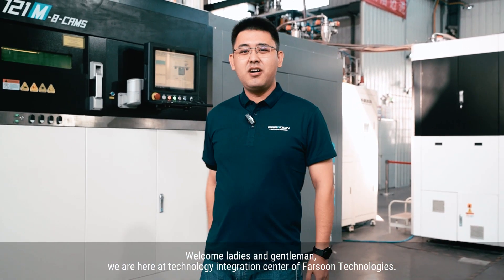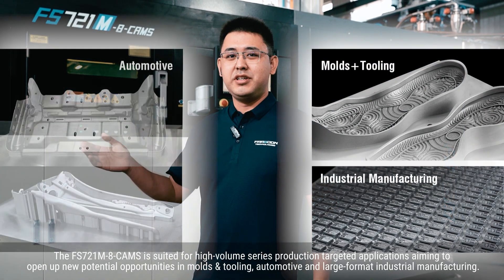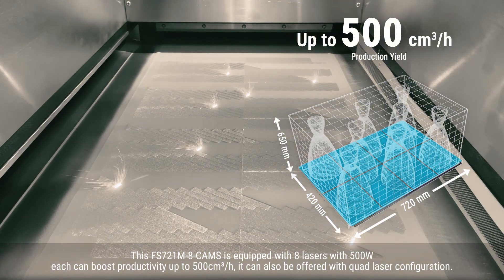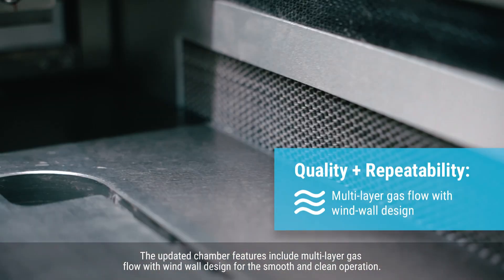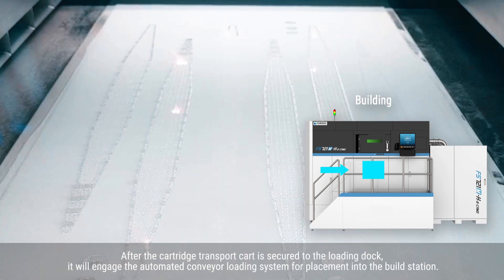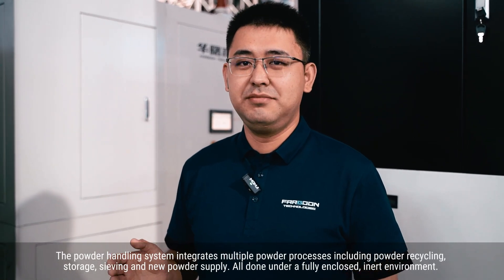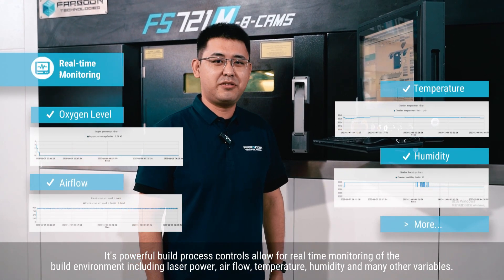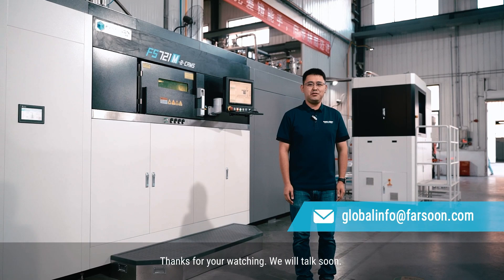Farsoon FS721M-H-8-CAMS Large-format Metal System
The Farsoon FS721M-H-8-CAMS is a cutting-edge metal PBF (Powder Bed Fusion) system designed for industrial-scale additive manufacturing, delivering unparalleled productivity and precision. Featuring an impressive 720 × 420 × 650 mm build envelope and an 8-laser configuration, the FS721M-H-8-CAMS offers exceptional throughput for manufacturing large-format, high-performance metal parts. The system is equipped with the CAMS (Continuous Additive Manufacturing Solution) for streamlined production workflows, enabling efficient serial production and reduced lead times. Its open parameter strategy and advanced monitoring technologies provide full process control, making it an ideal solution for aerospace, automotive, and heavy industry applications where reliability, scalability, and cost-efficiency are critical.